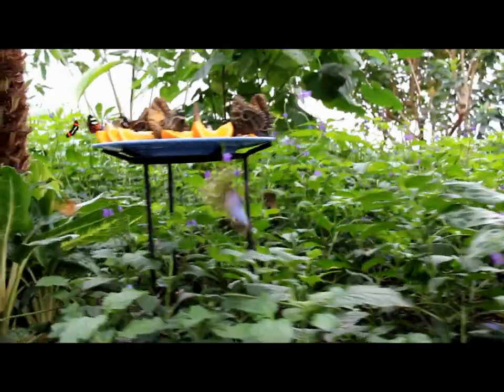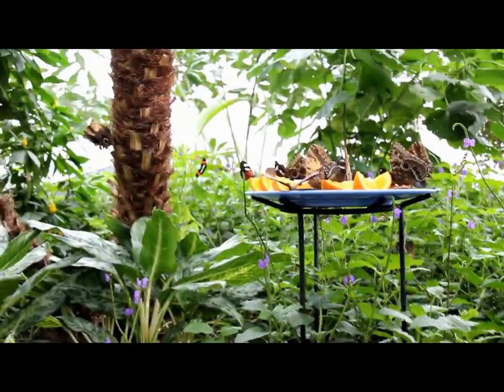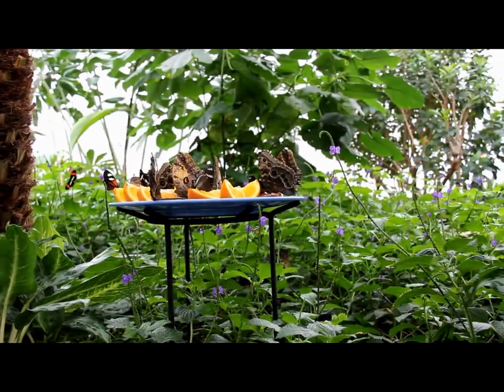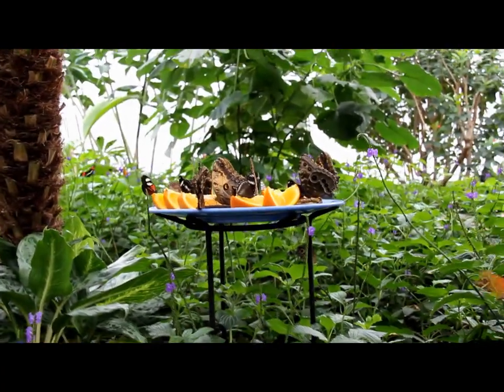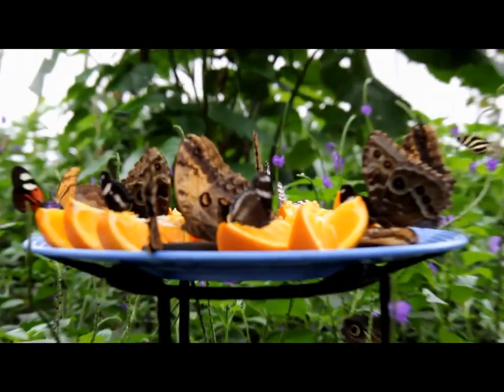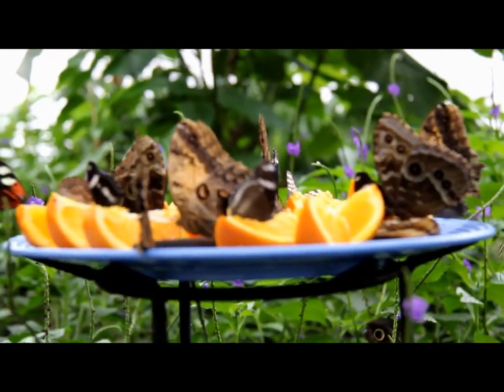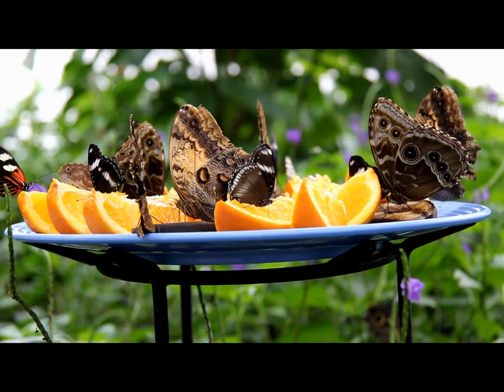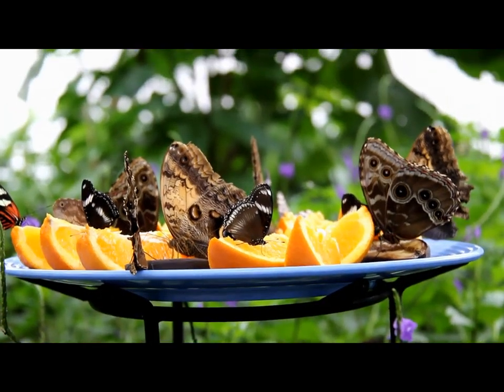Butterfly Conservatory Niagara Falls Ontario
Pictures taken with my Canon 60d